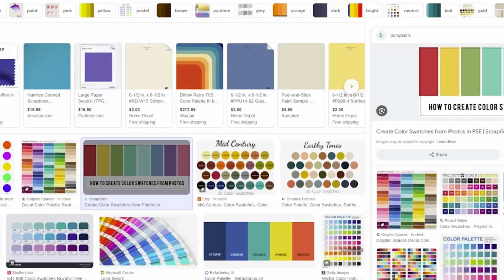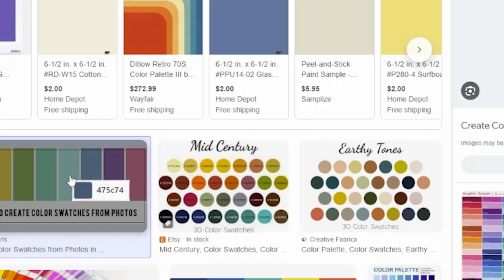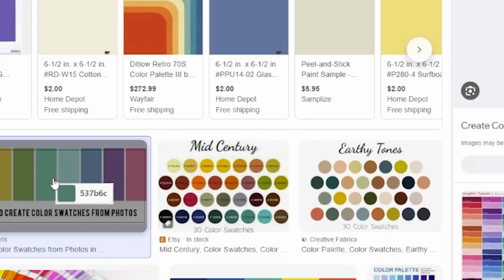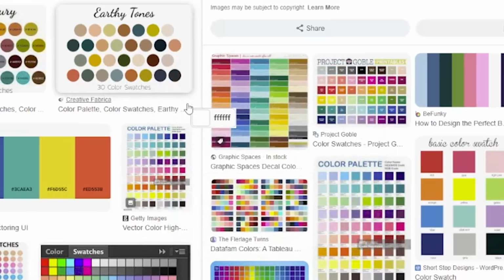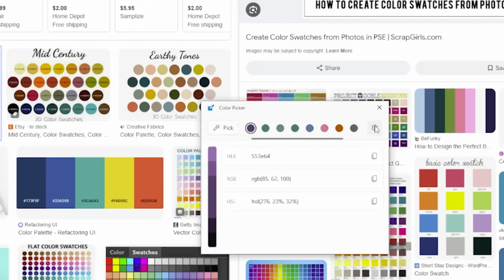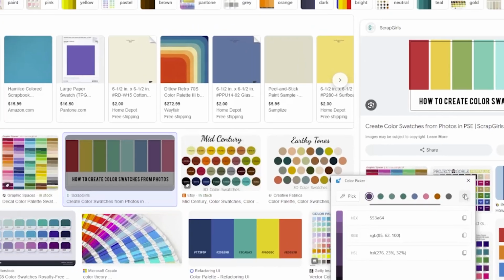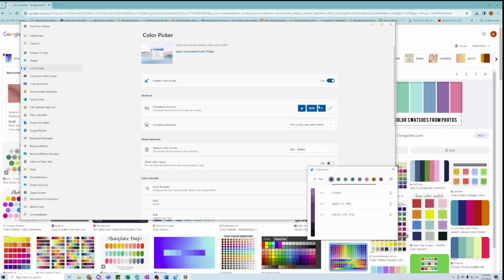How to find the Hex Code of a Color with Microsoft's Color Picker Tool.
In todays video, we will use the color picker tool from Microsoft PowerToys to find the color hex code of whatever we want on our computer with a simple key command. Not only will we see the hex code, we will also be able to use the shortcut to find the RGB, and HSL colors as well.

Still need to install Microsoft PowerToys to enjoy these powerful shortcuts and utilities? Check our installation video here!

Have a task with Excel or PowerToys you would like to learn how to complete?